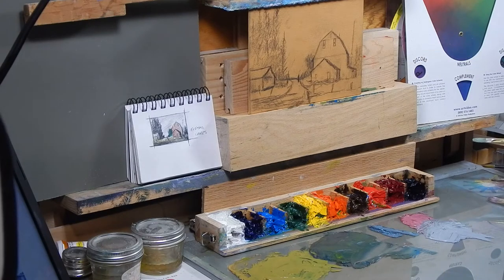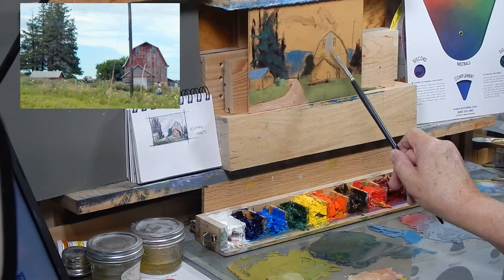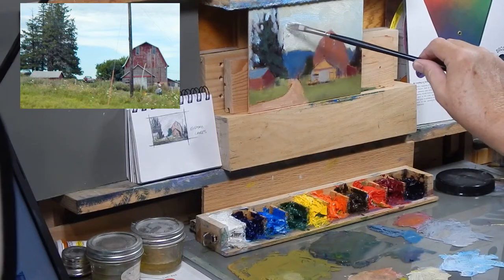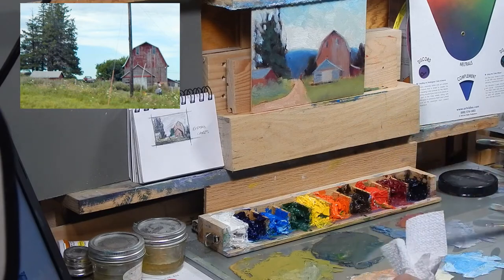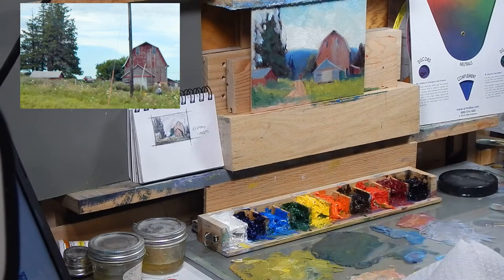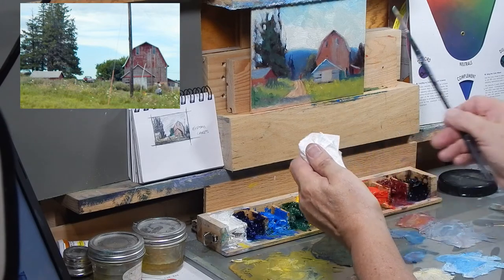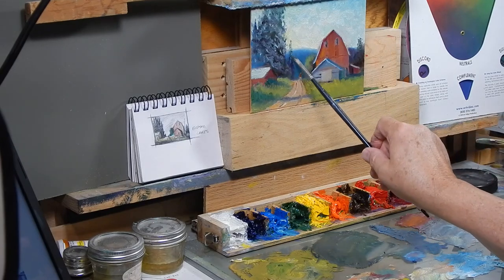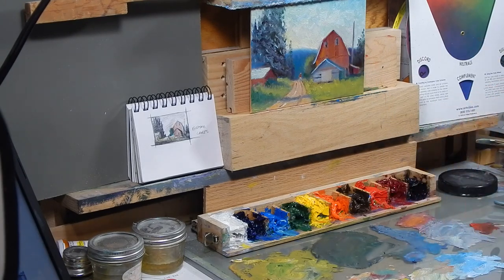TomFisherArt 65 Farm Chores Oil Painting Demonstration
My name is Tom Fisher, and I am a landscape painter!
Shop for my oil painting wood palette/paint holder and paintings at: TomFisherArt.com.

Key teaching concepts and processes that can be learned while viewing this step by step painting demonstration are: how to paint grass, how to paint trees, and how to compose a painting to your liking.

The ten colors I use in my paint holder are shown in the following photo.  They are Titanium White, Dark Ultramarine Blue, Cerulean Blue, Sap Green (or Hookers Green), Lemon or Cadmium Yellow, Cadmium Orange (or Yellow Ochre), Burnt Umber, Bright/deep Red (or Cadmium Red Lt., Alizarin Crimson, and Ivory Black (or Dioxazine purple).